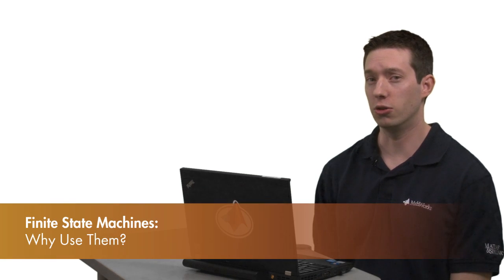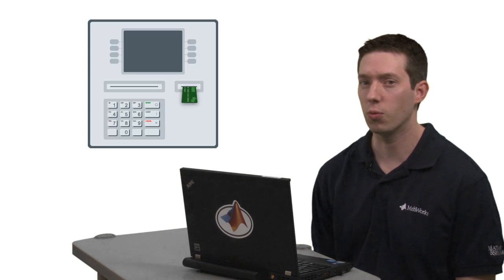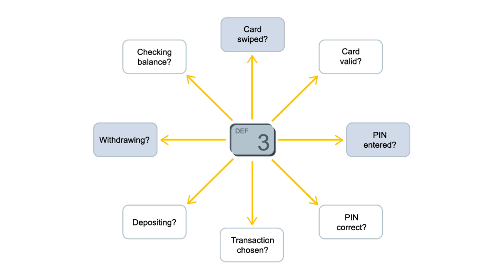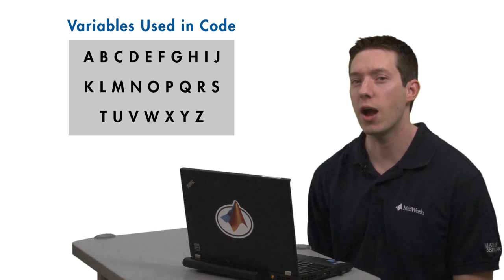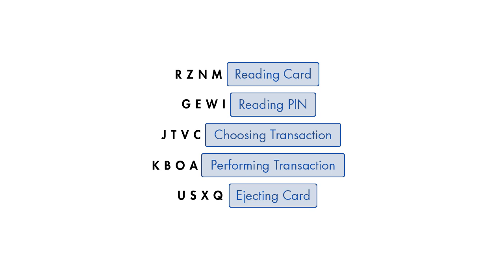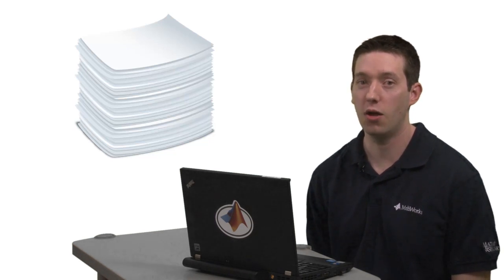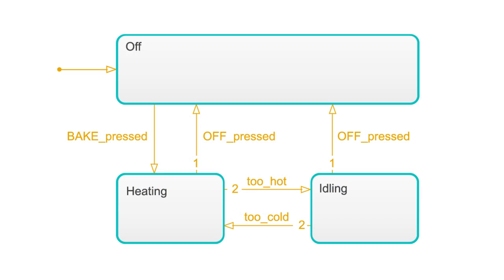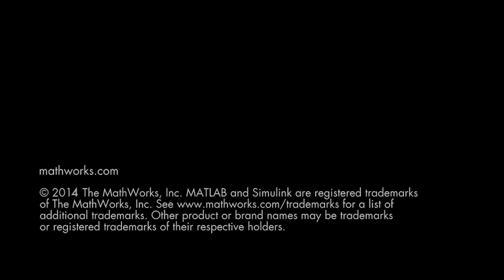Understanding State Machines, Part 2: Why Use Them?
Learn the basics of state machines in this MATLAB® Tech Talk by Will Campbell.

Learn how to use finite state machines to model control logic

A state machine is a model that describes the behavior of a system in each state. It defines how the system should transition between these states when certain conditions are true. State machines are used to model logic in many dynamic systems such as automobiles, aircraft, robots, applications with UIs, radar systems, and communication protocols.